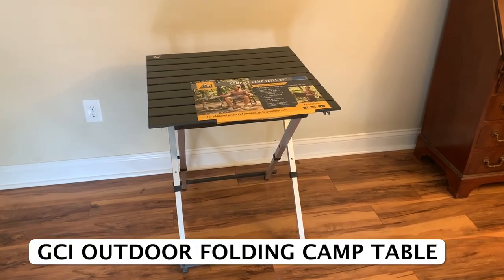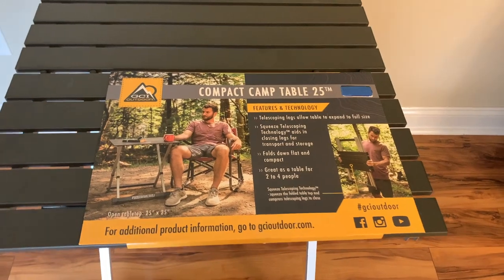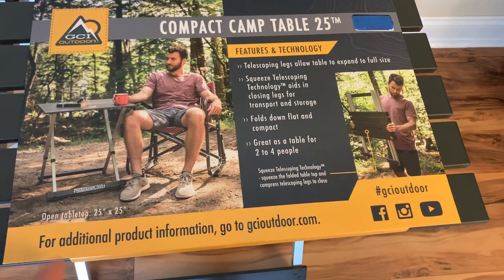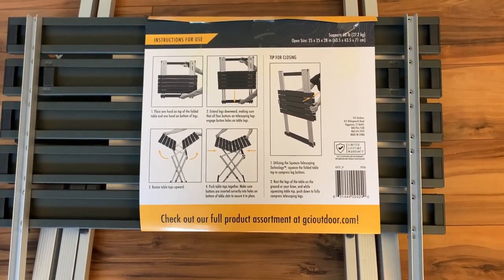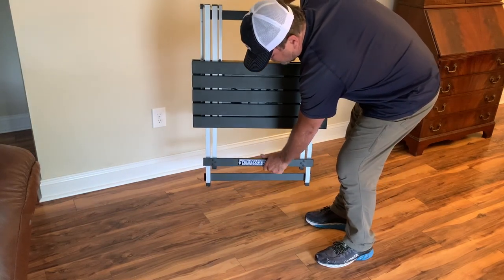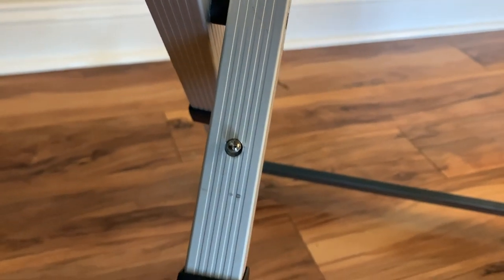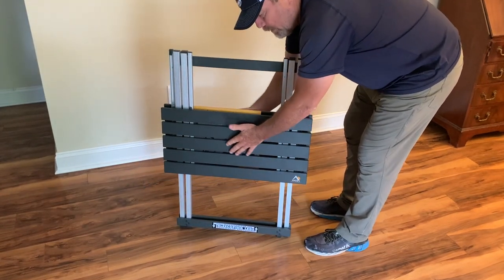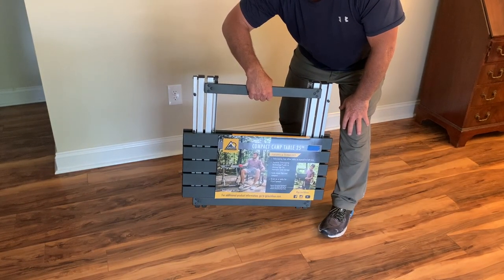Amazon's #4 Ranked Camping Table ~ GCI Folding Camp Table Setup Tutorial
Hey there, I'm Steve, and today I'm thrilled to introduce you to my latest outdoor companion - the GCI Folding Camp Table! 🌳 If you've been eyeing this beauty like I have, you're in for a treat. This portable, foldable, and incredibly lightweight camp table is a game-changer, and I can't wait to share its fantastic features with you.

🔍 Key Features:

✨ Telescoping Legs: Effortlessly expand to full size for a comfortable dining experience.
🔄 Foldable Design: Easily folds down flat and compact, making it a breeze to transport.
🤔 Ideal Size: Perfect for gatherings of two to four people, creating the ultimate outdoor dining setting.
📖 Instructions Included: Check out the underside label for user-friendly instructions.
From the moment I laid hands on this table, I knew it was a winner. I've found countless outdoor uses for it, and I'm excited to showcase some of its unique features.

👀 Let's Dive In:

📦 Unboxing: Witness the excitement as I unveil the GCI Folding Camp Table for the first time.
Design Features: Explore the thoughtful design elements that set this table apart.
🛠️ Setup Tutorial: Learn how to effortlessly open and set up the table, turning any outdoor space into a dining haven.
🔄 Easy Foldability: Discover the simple steps to fold down the table with the ingenious locking buttons on the legs.
🚗 Portability Test: Watch me demonstrate just how easy it is to pack up and carry this table on your outdoor adventures.
Closing this table is a breeze - just squeeze and push down on both tabletops, and you're good to go! It's that simple.